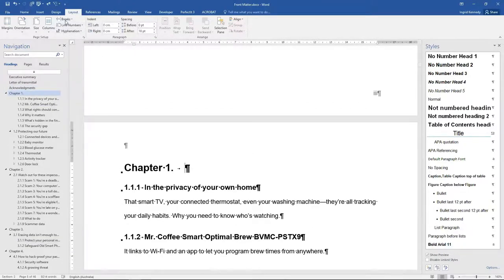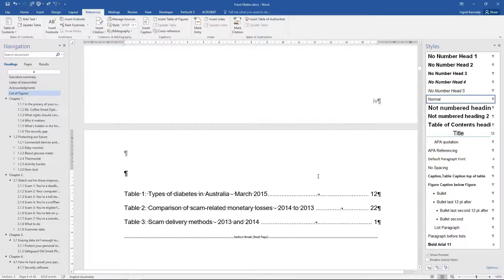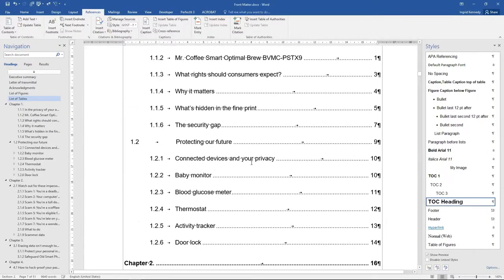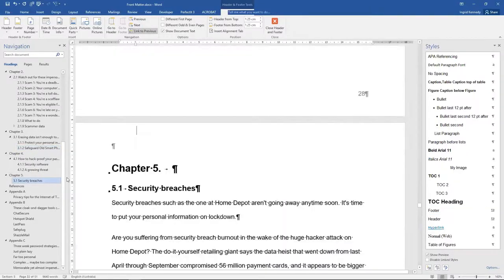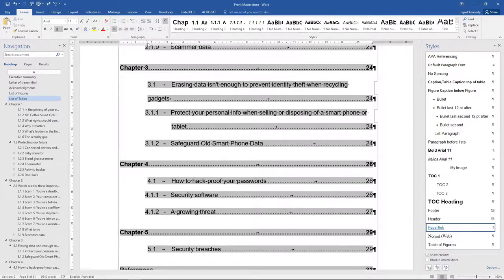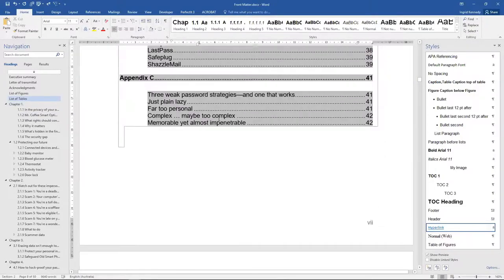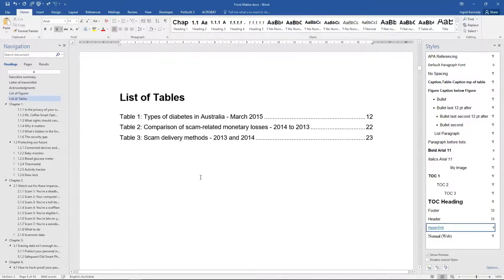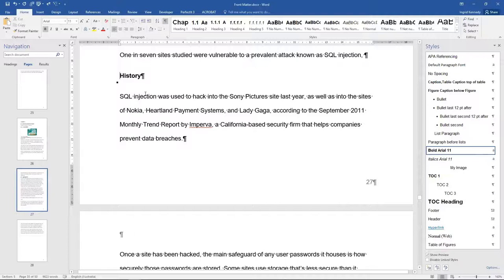Video 6 List of Fig Tables, ToC, Modify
How to apply a List of Tables or Figures and a Table of Contents. How to use styles to modify the lists.